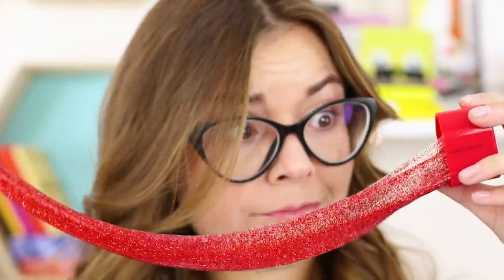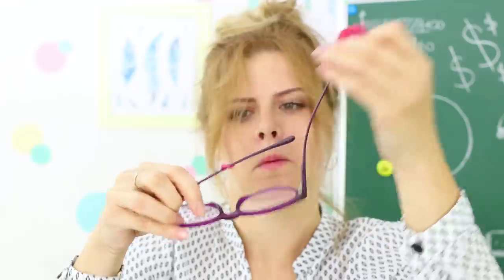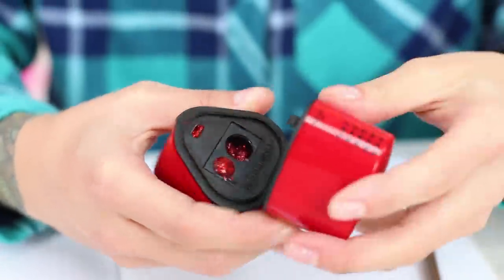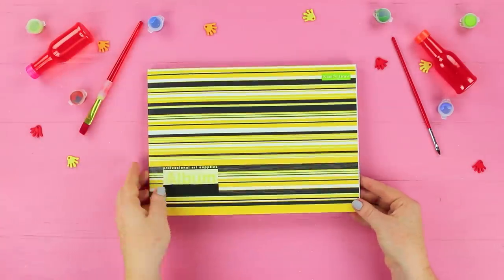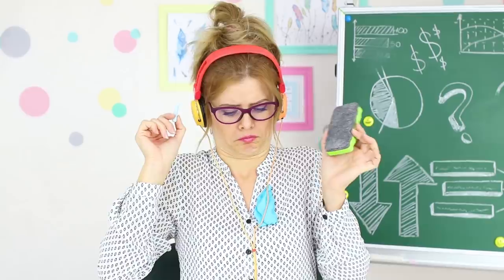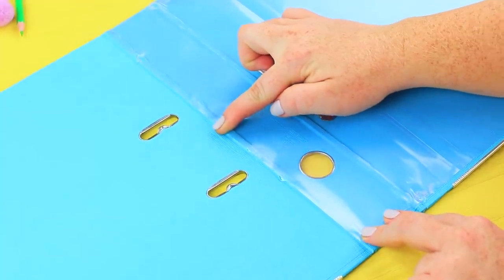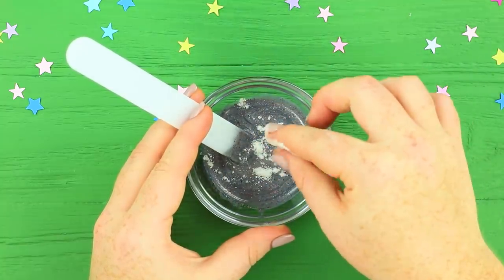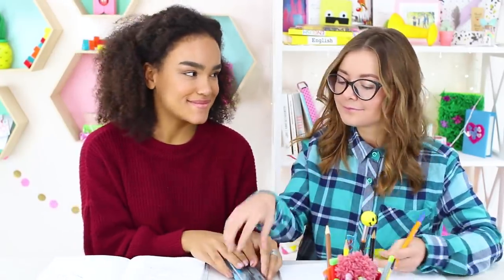9 Weird Ways to Sneak Slimes into Class / School Slime Pranks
There’s a slime infestation in the classroom! Slimes are in your glasses case, pencil sharpener, tape dispenser, and even the blackboard eraser! Watch and learn how to sneak slimes into school in our new video!

Supplies and materials:
• Glasses case
• Decorative glasses and stars
• Hot glue gun
• Elmer’s glue
• Baking soda
• Red India ink
• Magnetic blackboard eraser
• Pre-made black slime
• Pencil sharpener
• Water
• Glitter
• Borax
• Drafting toolkit
• Printed picture of drafting tools
• Double-sided tape
• Liquid slime
• Scissors
• Box of staples
• Acrylic paints
• Naphazoline decongestant drops
• Sketchbook
• Foam core sheets
• Liquid soap
• Cornstarch
• Glycerin
• Vegetable oil
• Play-Doh
• Clear glue
• Contact lens solution
• Tape in a holder
• Old squishies
• Parchment paper
• Iron
• Ring binder
• Plastic folders
• Styrofoam balls

Question of the Day: what weird slime ideas you’ve ever encountered?